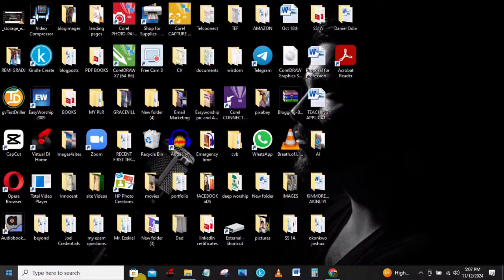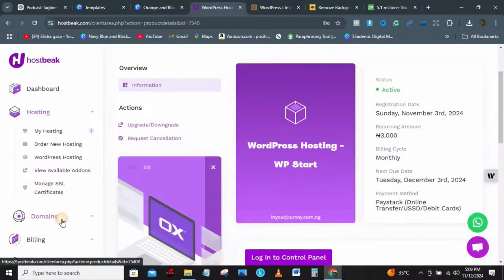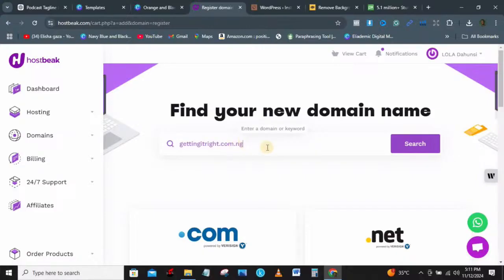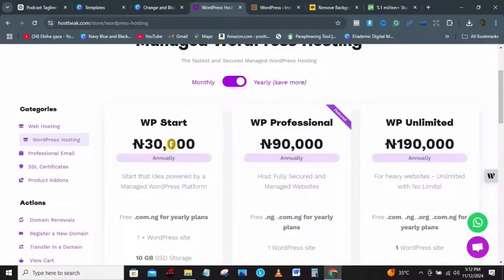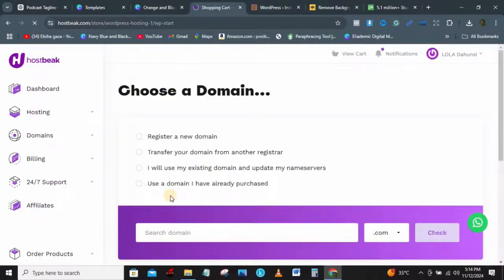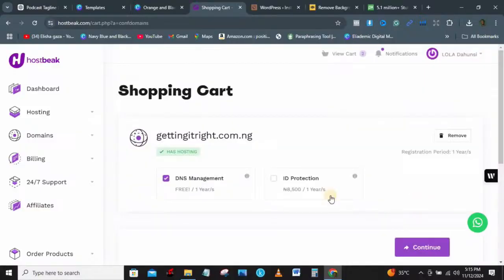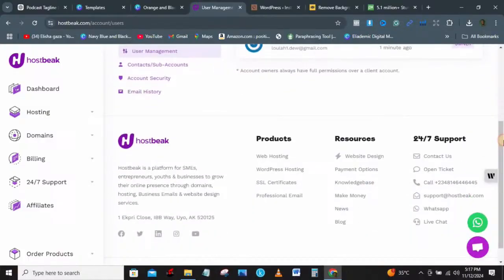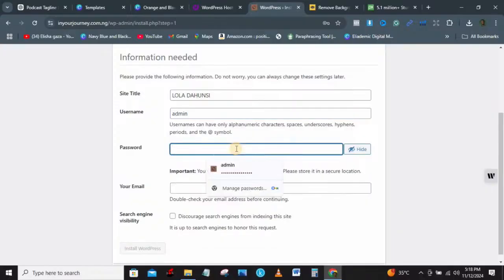How to Create a Podcast Website Step by Step Beginner Friendly Part 1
Welcome to Eliademic  Digital Marketing Videos Channel for Online Success! 🎯

Hey there! 👋 I’m so glad you stopped by.

This channel is created just for you—the passionate entrepreneur, aspiring digital hustler, or anyone who’s ready to turn skills into income and grow online. Whether you're new to the digital space or looking to scale what you already do, you're in the right place.

Here’s what you’ll learn on this channel:

💼 Mini Importation – Learn how to import products smartly, sell profitably, and build a thriving business.
📲 Social Media Tips & Branding – From content strategy to personal branding, grow your influence the right way.
📣 Facebook & Instagram Ads – Step-by-step guides to running ads that actually convert.
🎥 YouTube Growth & Content Creation – Build your channel, create engaging content, and grow your audience with ease.